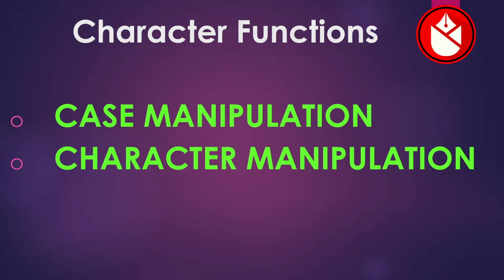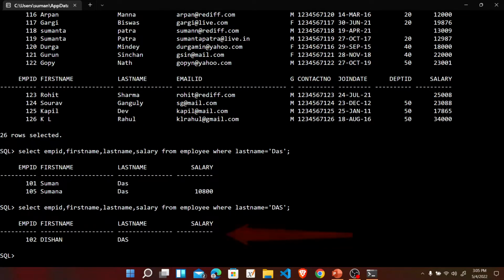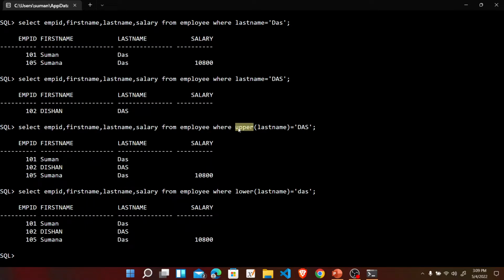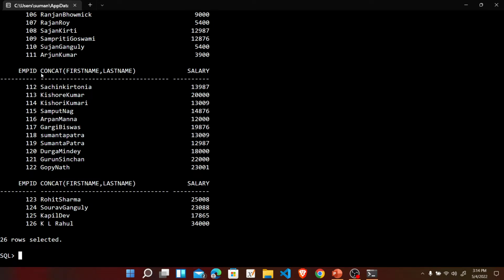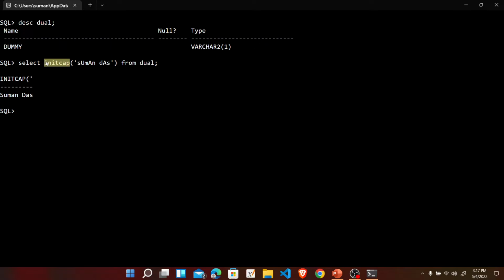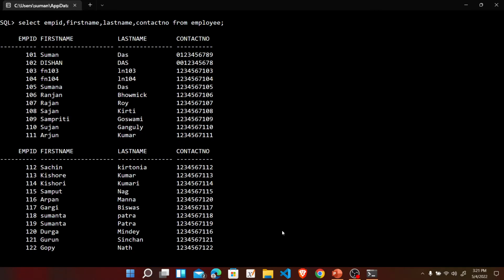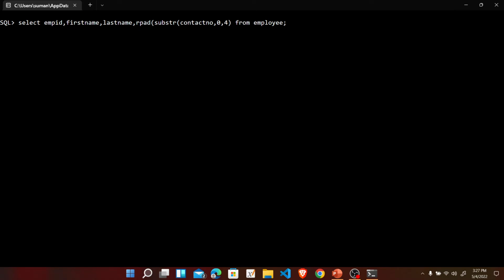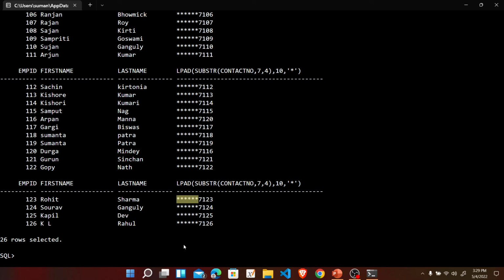30 | How to use CHARACTER FUNCTION in ORACLE SQL(Part-1) | Oracle PL/SQL Programming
Character Functions
Character functions operate on values of dataype  CHAR or VARCHAR.

LOWER
Returns a given string in lower case.

select LOWER(‘SAMI’) from dual;

LOWER
sami

UPPER
Returns a given string in UPPER case.

select UPPER(‘Sami’) from dual;

UPPER
SAMI

INITCAP
Returns a given string with Initial letter in capital.

select INITCAP(‘mohammed sami’) from dual;

INITCAP
Mohammed Sami

LENGTH
Returns the length of a given string.

select length(‘mohammed sami’) from dual;

LENGTH
        13

SUBSTR
Returns a substring from a given string. Starting from position p to n characters.

For example the following query returns “sam” from the string “mohammed sami”.

select substr('mohammed sami',10,3) from dual;

Substr
sam

RPAD
Right pads a given string with a given character to n number of characters.

Example

The following query rights pad ename with '*'  until it becomes 10 characters.

select rpad(ename,'*',10) from emp;

Ename
Smith
John
Mohammed**
Sami

LPAD
Left pads a given string with a given character upto n number of characters.

Example

The following query left pads ename with '*'  until it becomes 10 characters.

select lpad(ename,'*',10) from emp;

Ename
Smith
John
**Mohammed
Sami

30 | How to use CHARACTER FUNCTION in ORACLE SQL | Oracle PL/SQL Programming